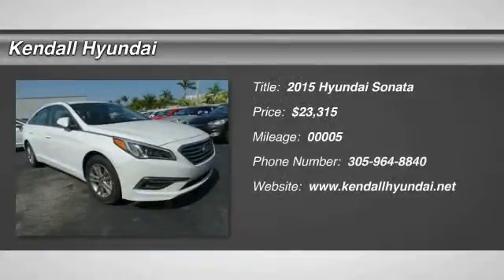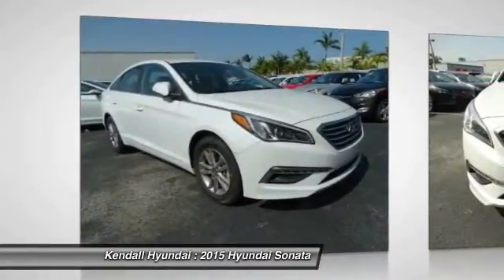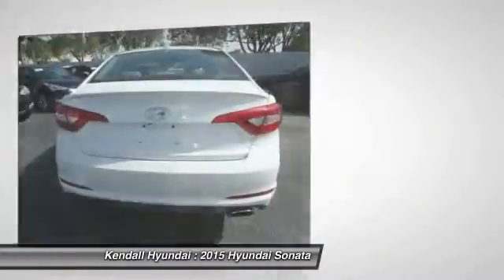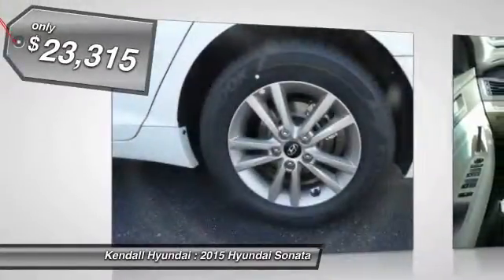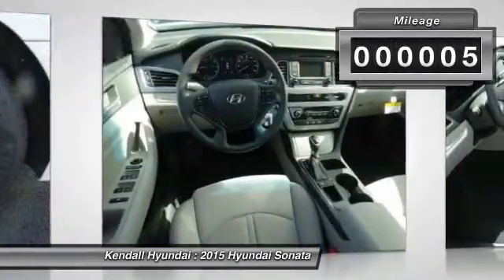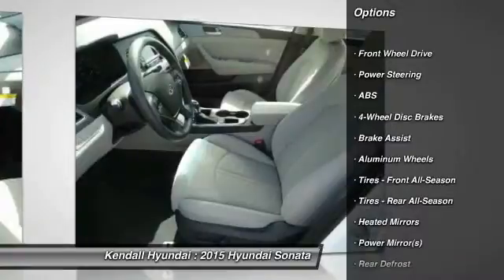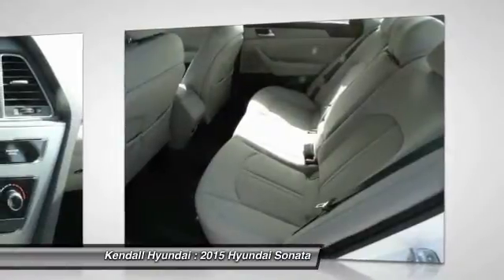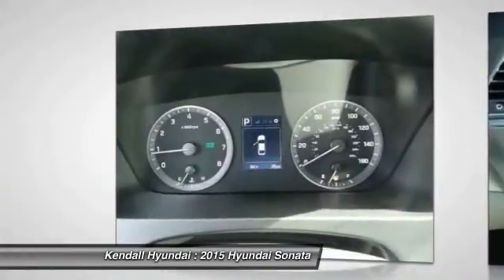2015 Hyundai Sonata Miami FL S012443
2015 Hyundai Sonata 2.4L SE - $23315

Kendall Hyundai
15895 S. Dixie Hwy

BLUETOOTH, MP3 Player, KEYLESS ENTRY, 37 MPG, SAT RADIO, Redesigned for 2015 introducing the all new Hyundai Sonata. Its expressive new exterior is the latest iteration of Hyundai’s signature design language, Fluidic Sculpture 2.0. And a new Sport trim includes visual details that give Sonata’s sophisticated design an athletic edge. Enjoy the sun, the moon and the stars through Sonata’s available, class-exclusive, panoramic sunroof. Sonata’s confident new style also redefines the family sedan interior with an ergonomic design and class-leading passenger and total interior space. Inside you will find such features as an available leather-wrapped and heated steering wheel, available heated front and rear seats, and a 5-inch touchscreen color audio system with rearview camera. The available 400-watt Infinity audio system features AM/FM/CD/MP3 and 10 speakers. Sonata's 2.4L GDI engine offers plenty of horsepower, and the new Drive Mode Select is a unique feature in its class that modifies steering inputs and engine mapping for optimal performance. Looking for more power? The 245-hp turbocharged 2.0L GDI engine is equipped on the Sport 2.0T model. The Sonata’s available navigation system makes getting to your destination easier. Use voice-recognition or the interactive 8-inch touchscreen for directions without distractions. Use your smartphone connection for Destination Search powered by Google and added functionality including remote start, stop and climate control, plus additional multimedia capabilities including Pandora. Available safety features include Blind Spot Detection with Rear Cross-traffic Alert, Lane Change Assist, Forward Collision Warning, and Lane Departure Warning systems.